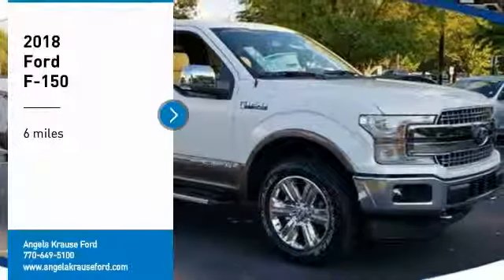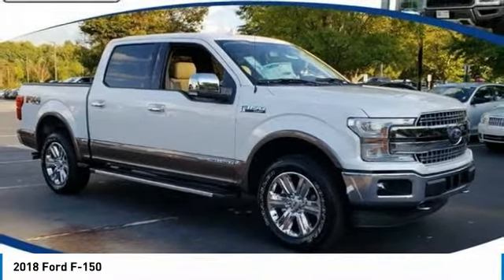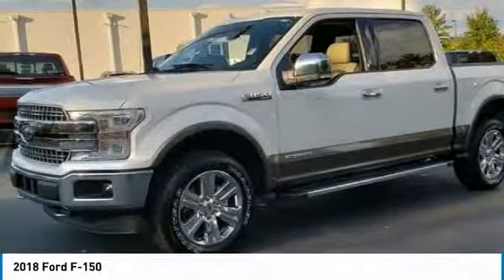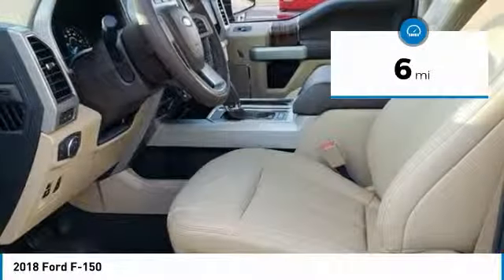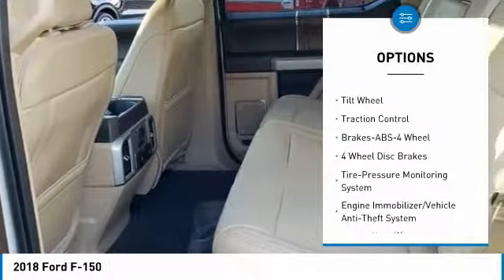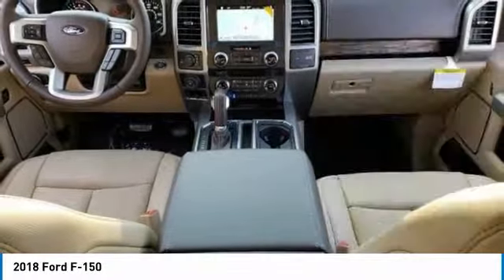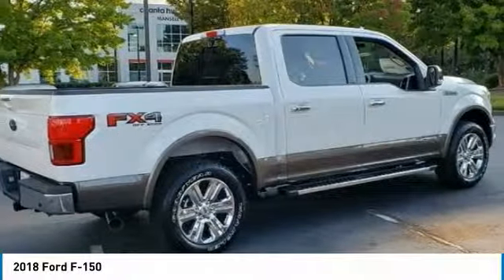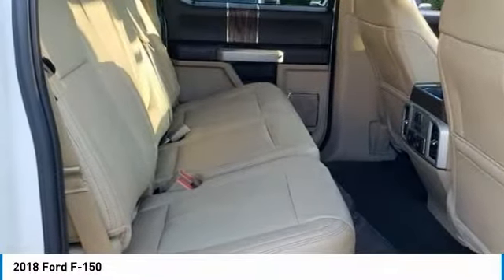2018 Ford F-150 Alpharetta GA 182599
2018 Ford F-150

White Platinum Metallic Tri-Coat 2018 Ford F-150 4D SuperCrew Lariat 3.0L Diesel Turbocharged 10-Speed 4WDbr110V/400W Outlet, 2nd Row Heated Seats, 4x4 FX4 Off-Road Bodyside Decal, Active Park Assist, Automatic High Beam w/Rain-Sensing Wipers, BLIS Blind Spot Information System, Box Side Steps, Chrome 2-Bar Grille w/4 Minor Bars, Chrome Angular Step Bars, Chrome Door & Tailgate Handles w/Body-Color Bezel, Chrome Skull Caps on Exterior Mirrors, Class IV Trailer Hitch Receiver, Electronic Locking w/3.55 Axle Ratio, Equipment Group 502A Luxury, FX4 Off-Road Package, Heated Steering Wheel, Higher-Capacity Radiator, Higher-Power Cooling Fans, Hill Descent Control, Lane-Keeping System, Lariat Chrome Appearance Package, Leather-Trimmed Bucket Seats, LED Sideview Mirror Spotlights, Off-Road Tuned Front Shock Absorbers, Power Glass Sideview Mirr w/Chrome Skull Caps, Power Tilt/Telescoping Steering Column w/Memory, Pro Trailer Backup Assist, Quad Beam LED Headlamps & LED Taillamps/Fog Lamps, Radio: B&O Play Premium Audio System, Remote Start System w/Remote Tailgate Release, Reverse Sensing System, Single-Tip Chrome Exhaust, SYNC Connect, Tailgate Step w/Tailgate Lift Assist, Technology Package, Trailer Tow Package, Twin Panel Moonroof, Universal Garage Door Opener, Upgraded Front Stabilizer Bar, Voice-Activated Touchscreen Navigation System, Wheels: 20 Chrome-Like PVD, Windshield Wiper De-Icer.brbrbrEquipment Group 502A Luxury (110V/400W Outlet, 2nd Row Heated Seats, Automatic High Beam w/Rain-Sensing Wipers, BLIS Blind Spot Information System, Heated Steering Wheel, Leather-Trimmed Bucket Seats, LED Sideview Mirror Spotlights, Power Glass Sideview Mirr w/Chrome Skull Caps, Power Tilt/Telescoping Steering Column w/Memory, Quad Beam LED Headlamps & LED Taillamps/Fog Lamps, Radio: B&O Play Premium Audio System, Remote Start System w/Remote Tailgate Release, Reverse Sensing System, SYNC Connect, Universal Garage Door Opener, Voice-Activated Touchscreen Navigation System, and Windshield Wiper De-Icer), FX4 Off-Road Package (4x4 FX4 Off-Road Bodyside Decal, Hill Descent Control, and Off-Road Tuned Front Shock Absorbers), Lariat Chrome Appearance Package (Chrome 2-Bar Grille w/4 Minor Bars, Chrome Angular Step Bars, Chrome Door & Tailgate Handles w/Body-Color Bezel, Chrome Skull Caps on Exterior Mirrors, and Single-Tip Chrome Exhaust), Technology Package (Active Park Assist and Lane-Keeping System), Trailer Tow Package (Class IV Trailer Hitch Receiver, Higher-Capacity Radiator, Higher-Power Cooling Fans, Pro Trailer Backup Assist, and Upgraded Front Stabilizer Bar), Box Side Steps, Electronic Locking w/3.55 Axle Ratio, Tailgate Step w/Tailgate Lift Assist, Twin Panel Moonroof, Wheels: 20 Chrome-Like PVD, 4-Wheel Disc Brakes, 7 Speakers, ABS brakes, Adaptive Cruise Control, Adjustable pedals, Air Conditioning, AM/FM radio: SiriusXM, Auto-dimming door mirrors, Auto-dimming Rear-View mirror, Automatic temperature control, Brake assist, Bumpers: chrome, CD player, Compass, Delay-off headlights, Driver door bin, Driver vanity mirror, Dual front impact airbags, Dual front side impact airbags, Electronic Stability Control, Emergency communication system: SYNC 3 911 Assist, Front anti-roll bar, Front Center Armrest w/Storage, Front dual zone A/C, Front fog lights, Front reading lights, Front wheel independent suspension, Fully automatic headlights, Heated door mirrors, Heated front seats, Illuminated entry, Integrated Trailer Brake Controller, Leather-Trimmed 40/20/40 Front Seat, Low tire pressure warning, Memory seat, Occupant sensing airbag, Outside temperature display, Overhead airbag, Overhead console, Panic alarm, Passenger door bin, Passenger vanity mirror, Pedal memory, Power door mirrors, Power driver seat, Power passenger seat, Power steering, Power windows, Radio data system, Radio: Single-CD/SiriusXM w/7 Speakers, Price includes: $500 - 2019 Military Appreciation Bonus Cash. Exp. 01/02/2020, $2,250 - Retail Customer Cash. Exp. 0